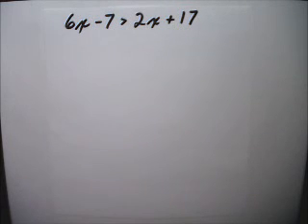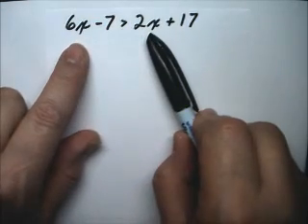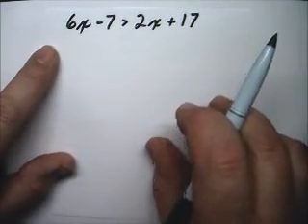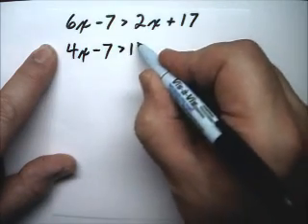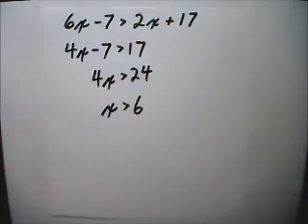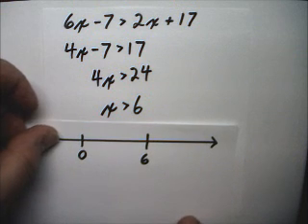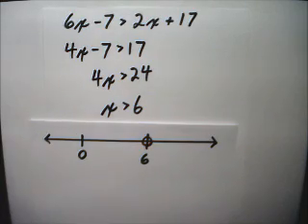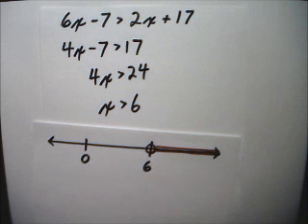Solve Advanced Inequality 1 - Tutor Algebra